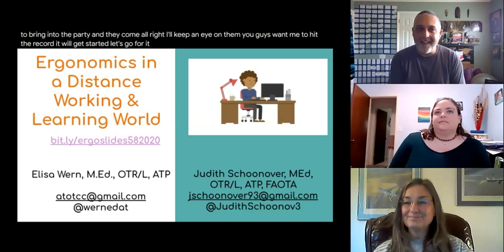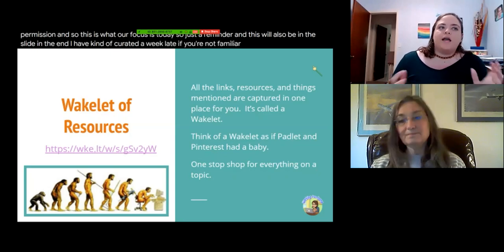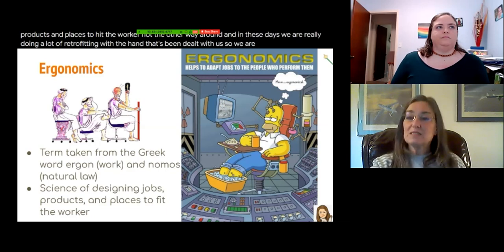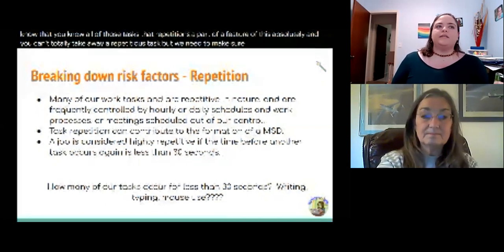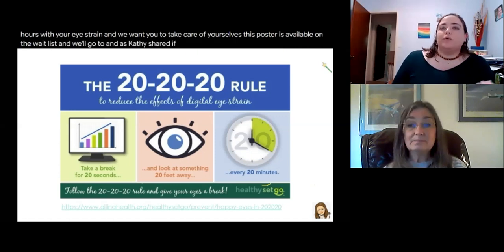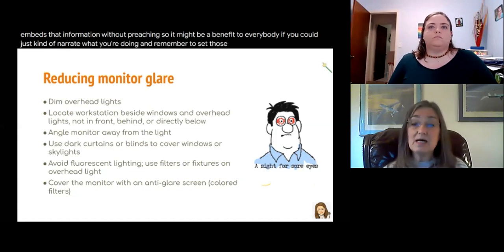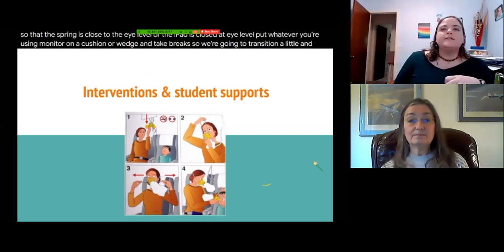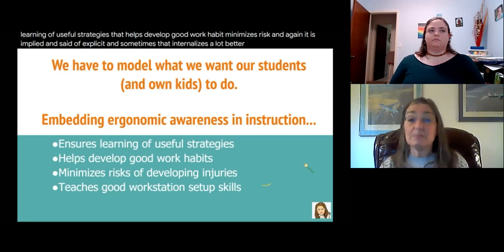Ergonomics in a Telework and Distance Learning World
Presented on May 8, 2020 by Judie Schoonover and Elisa Wern

This sessions presented by a duo of Occupational Therapists will explore the basics of ergonomics, with a specific focus on the ways we can adjust our home office setups. Ideas for assisting the students you work with and/or your own children will also be included. Come join us and learn how to help your body cope with this working from home world we now find ourselves in!